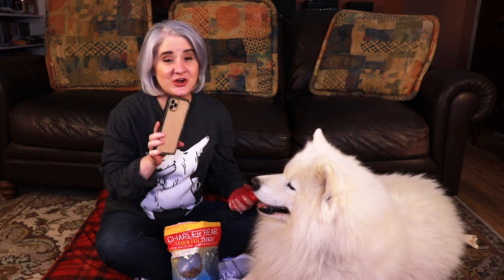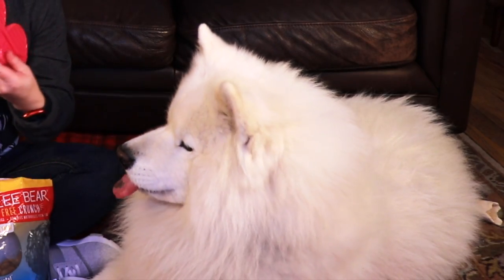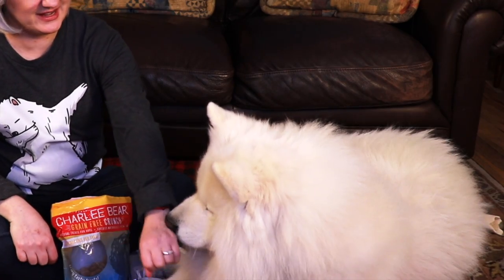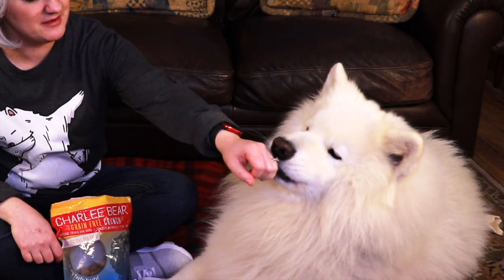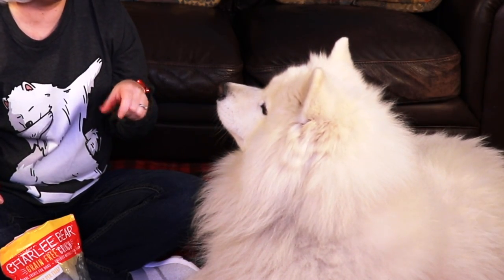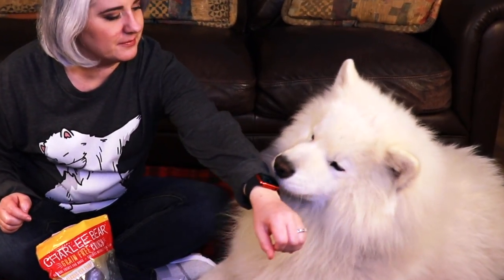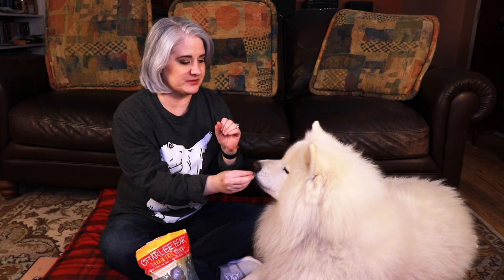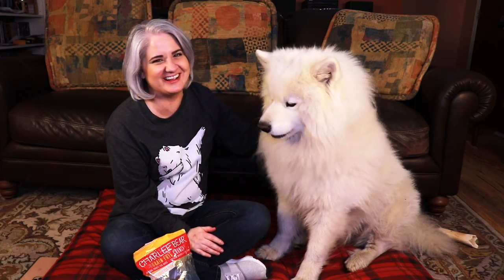Best Tips For First Time Samoyed Owners - Is Your Samoyed Challenging You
The best tips for first time Samoyed owners, because they don't want to listen and your Samoyed often challenges you. If you're getting frustrated that your Samoyed isn't listening to you, they will, once you learn our tips. We'll help explain how to stop their bad chewing behavior and how to tire them out, so a Samoyed will listen to you.

Samoyeds require a lot of patience in their dog training and different training methods than another breed of dog.

For all products Yeti enjoys and uses

"No Big Deal"
Mike Franklyn